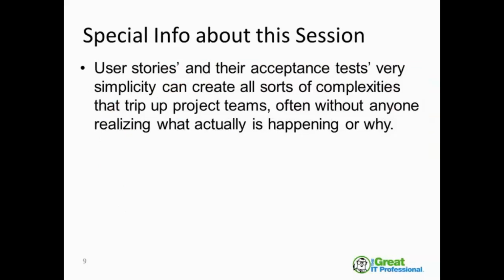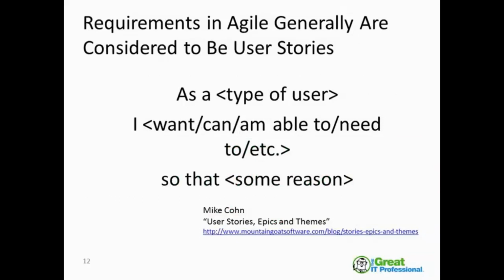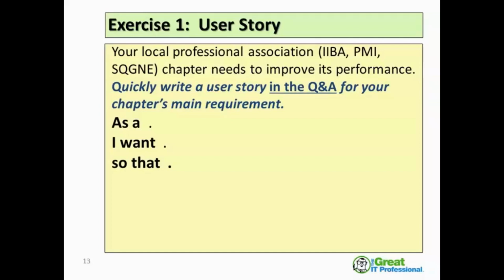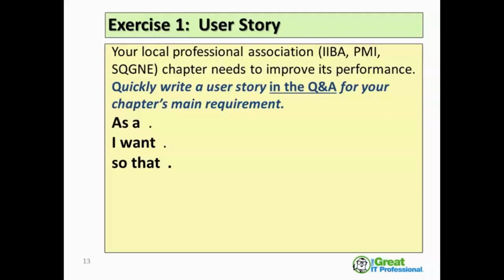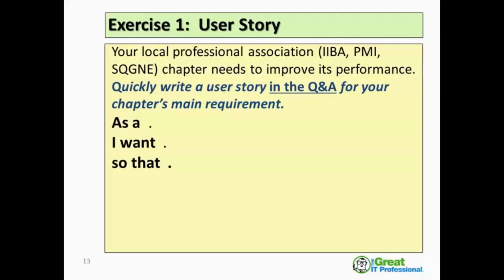Write RIGHT Agile User Story Acceptance Tests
This webinar addresses both format and content for writing good user story acceptance criteria.

ABOUT THE PRESENTER: Robin F. Goldsmith is a subject expert for BABOK who works with business and systems professionals in requirements, quality assurance and testing, ROI, software acquisition and outsourcing, metrics, and project and process management and improvement.